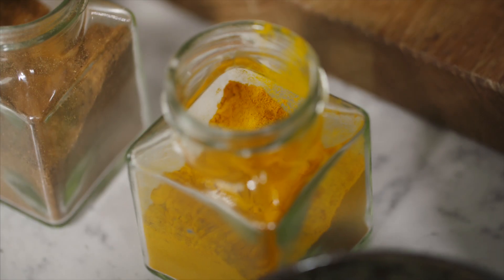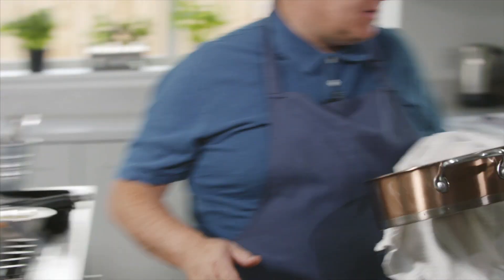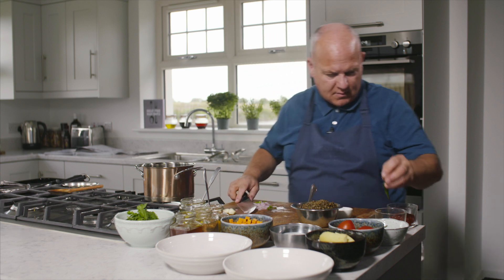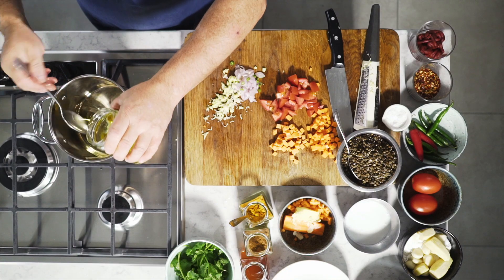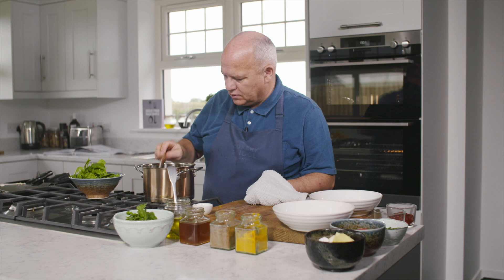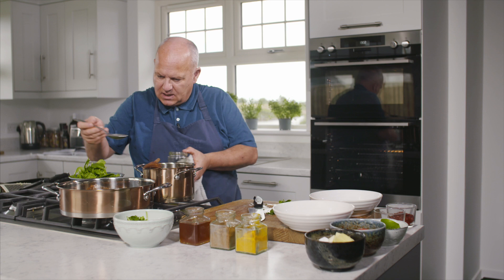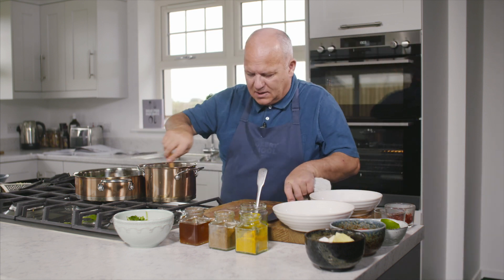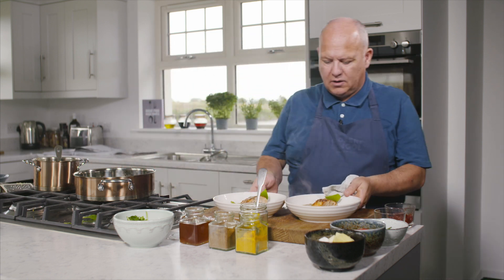Salmon Dish with Chef Jeffers and Lagan Homes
Recipe for Salmon Dish thanks to Chef Jeffers from @forestsidecookeryschool